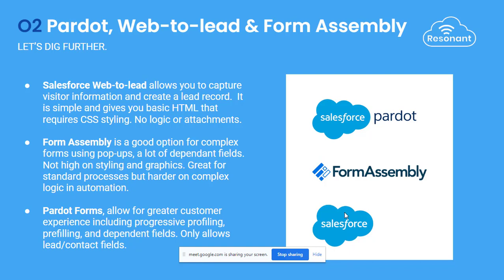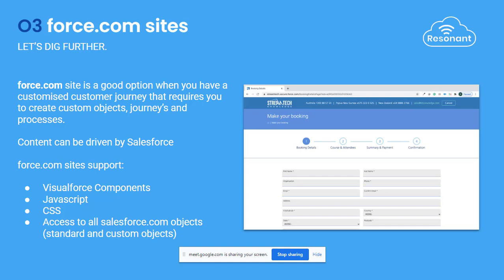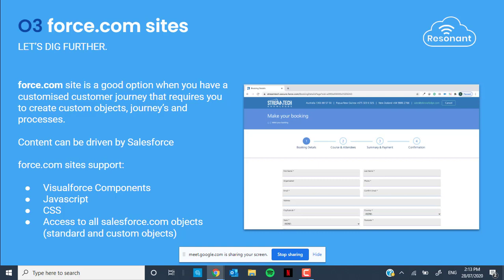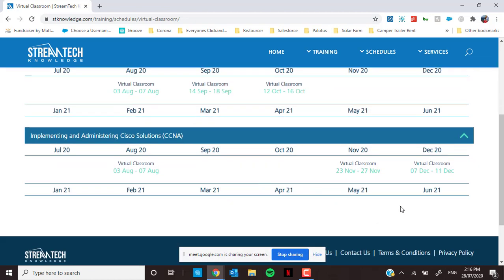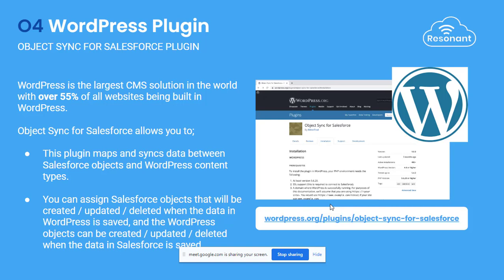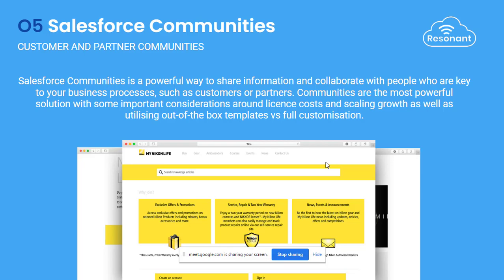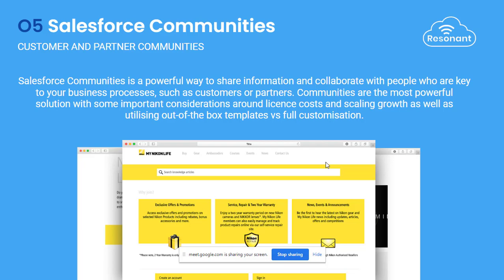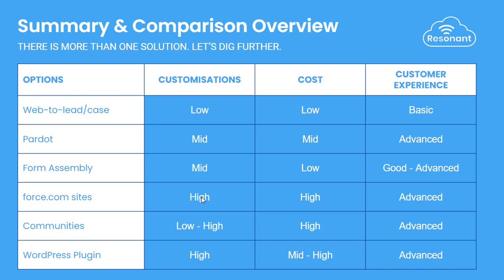Intergrating your Website with Salesforce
In this video we discuss the options to connect your Website as your customers front end to your Salesforce CRM